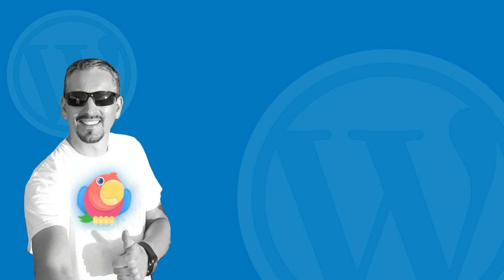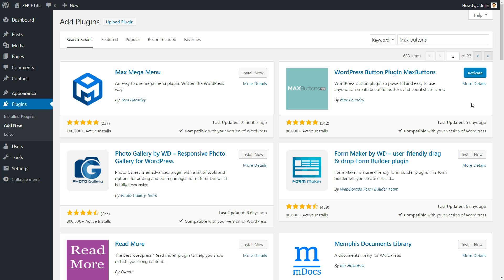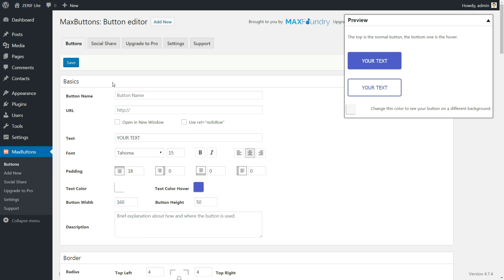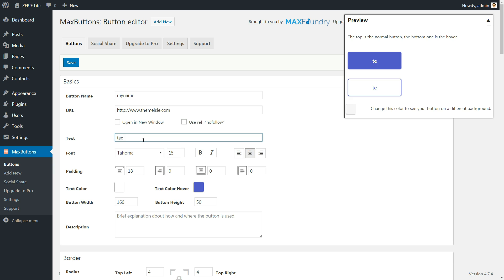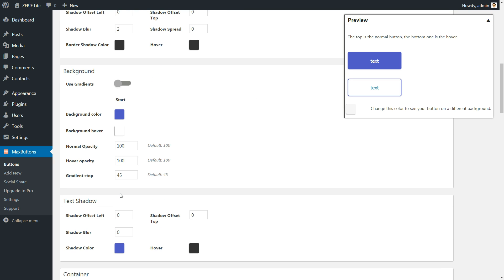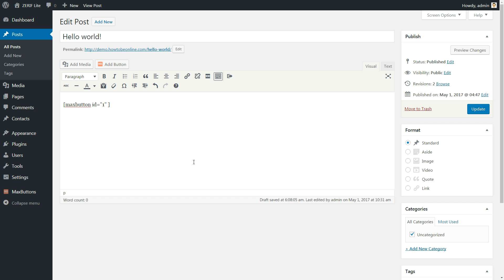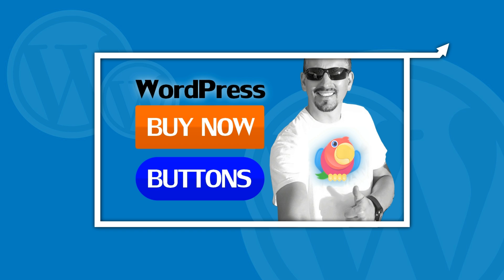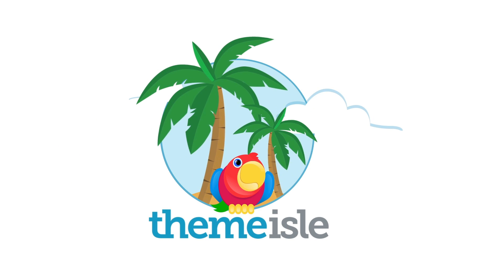How To Add Buttons In WordPress With MaxButtons Plugin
Get really creative and create WordPress buttons by using MaxButtons plugin. Add them to your posts or pages.

To create WordPress buttons with MaxButtons, you just need to download and install the plugin. Then, you can create a button by clicking on the MaxButtons link in your dashboard sidebar. Unfortunately, you can’t add buttons directly in the WordPress Editor, though the plugin does make it easy to insert buttons you’ve already created.

Because MaxButtons relies on shortcodes, if you ever deactivate the MaxButtons plugin, all of your buttons will disappear.

MaxButtons lets you add buttons in WordPress using shortcodes. The button creation process can be a little time consuming because it’s a separate interface, but it enables you to create some truly beautiful and unique buttons.